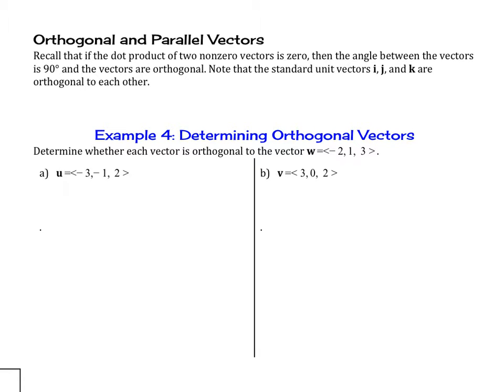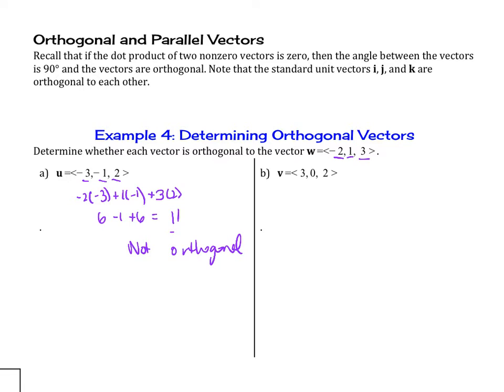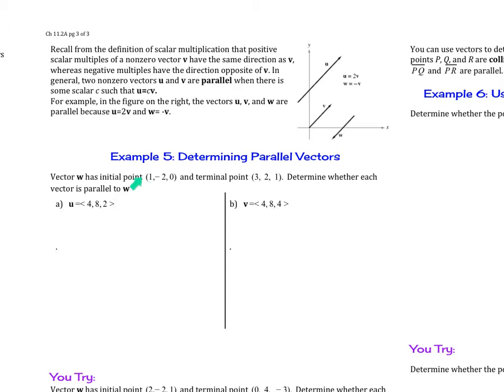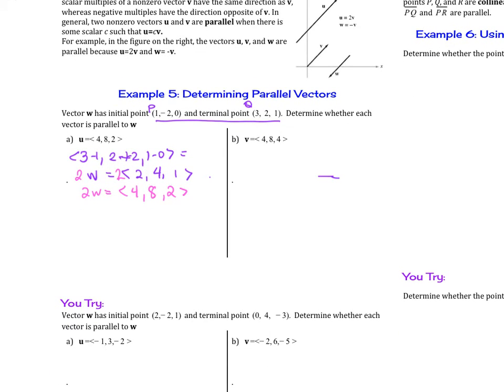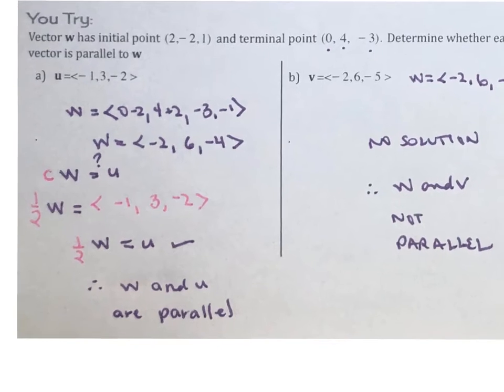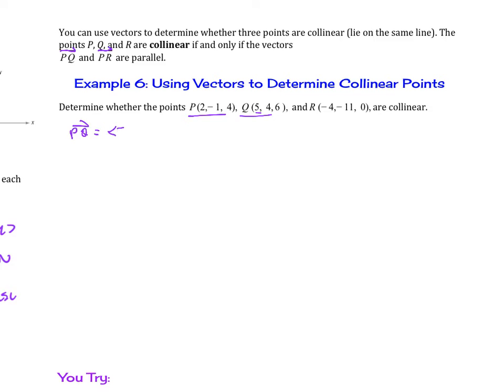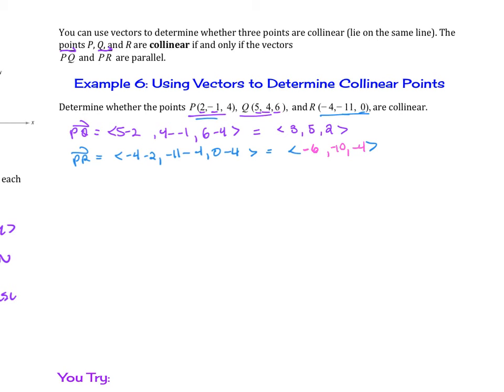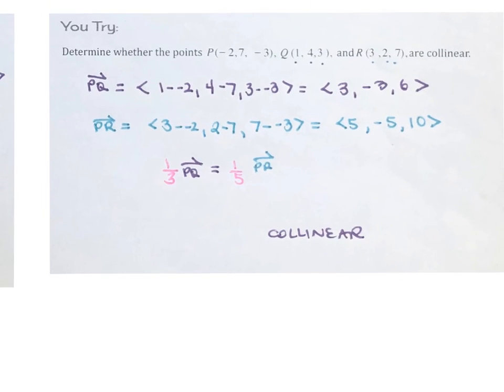11 2 Day 1 Vectors in Space: Determine if vectors are Orthogonal, Parallel, or Collinear Ex 4-6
Precalculus Vectors in Space